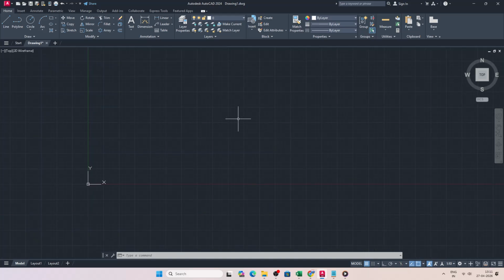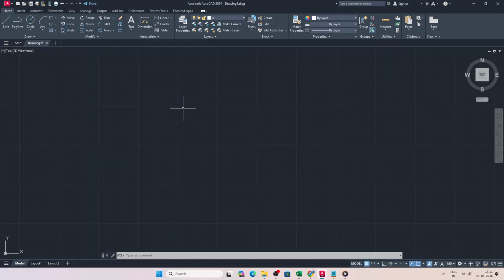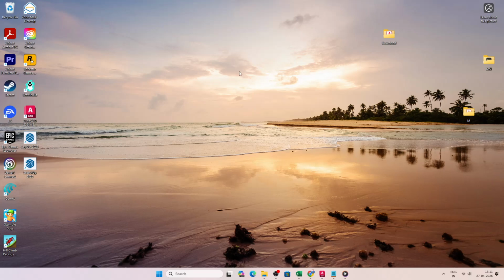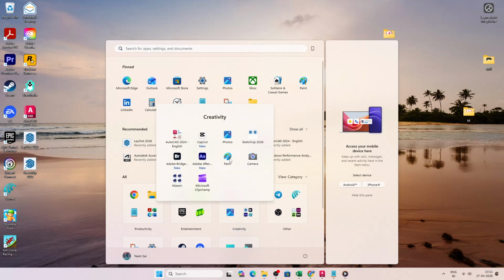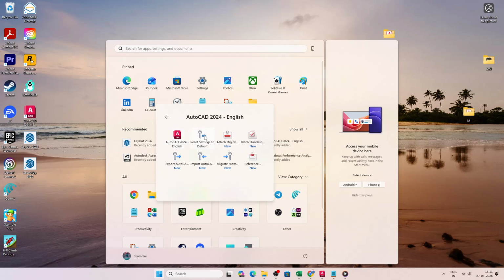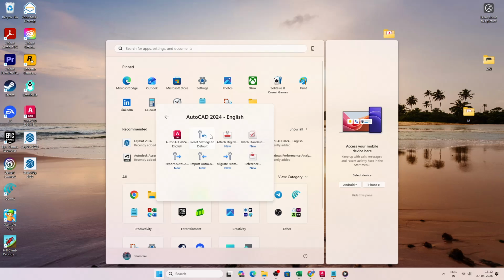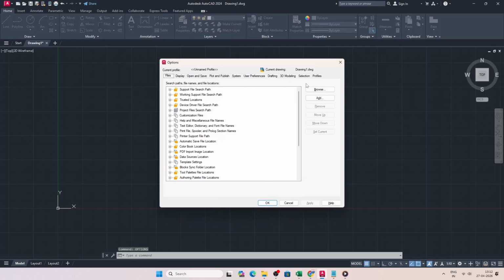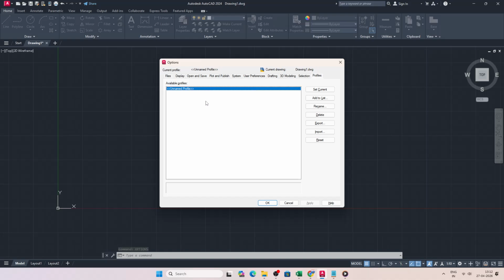How To Reset AutoCAD To Default Settings (Step By Step)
Learn how to reset AutoCAD to default settings to fix crashes and restore your workspace. This AutoCAD tutorial covers the fastest way to reset your profile and preferences in AutoCAD 2024, 2023, and older versions.